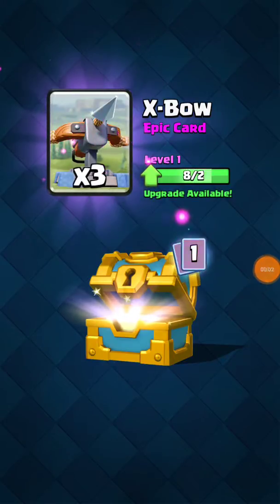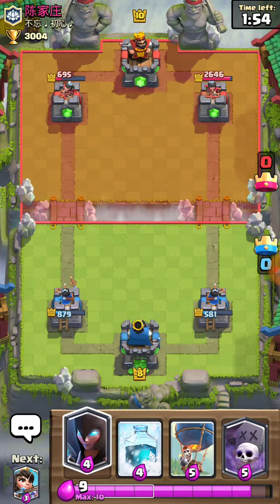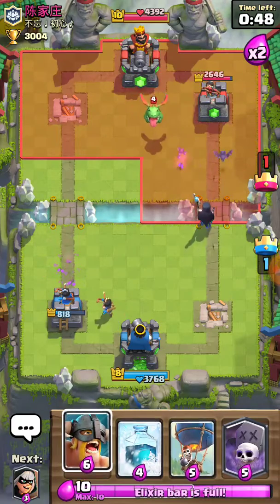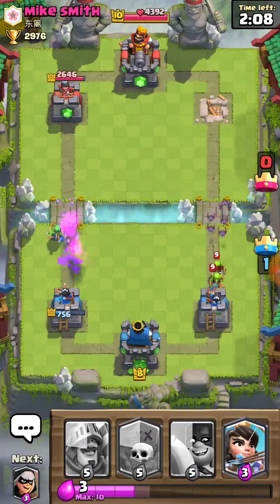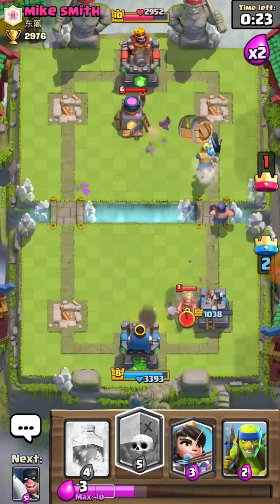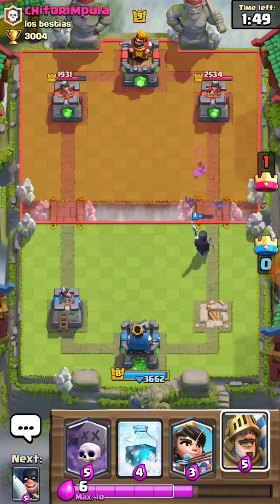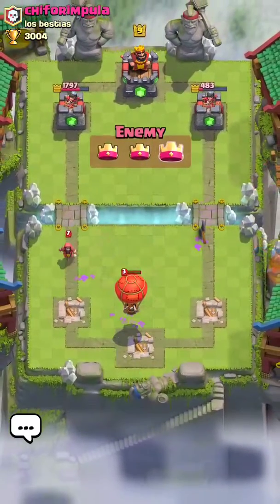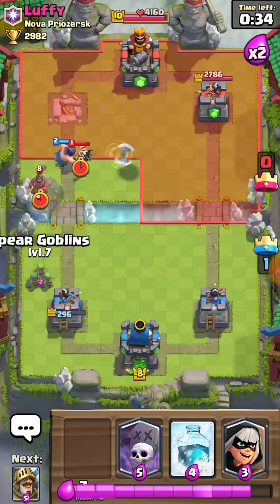2 new legendarys from clan chest and crown chest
Hope you guys enjoy these videos and biking these two legendaries said that like button down below if you're no magenta what to search for a person live good comfortable thank you all for all for watching